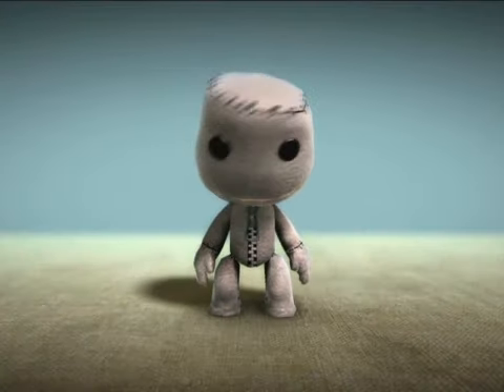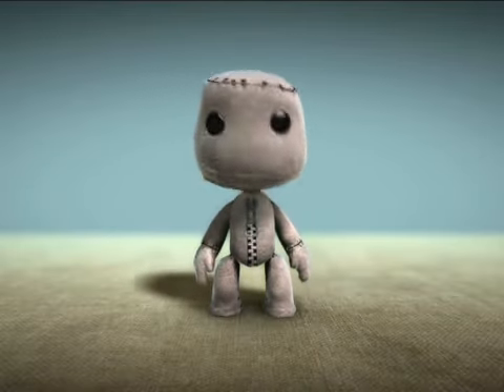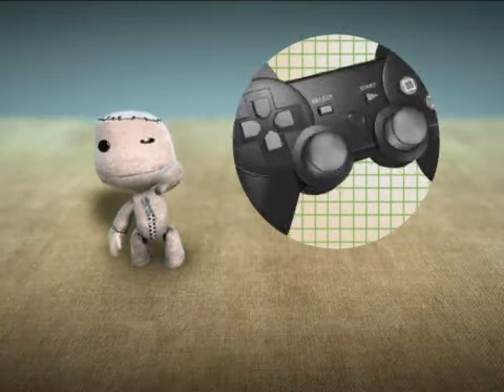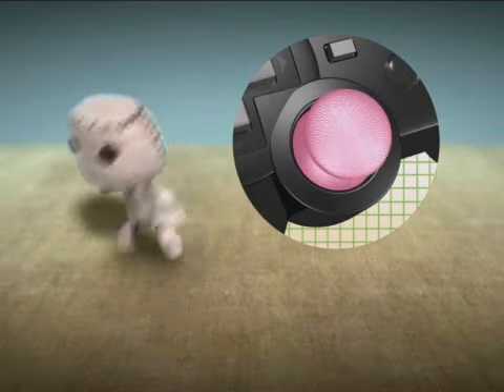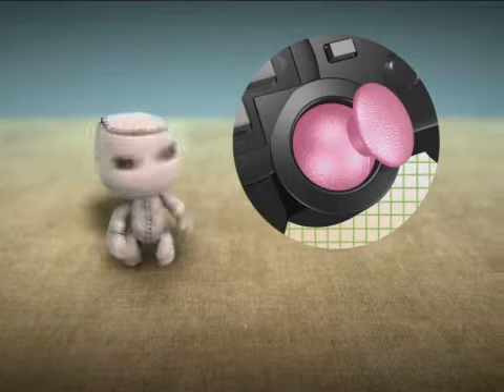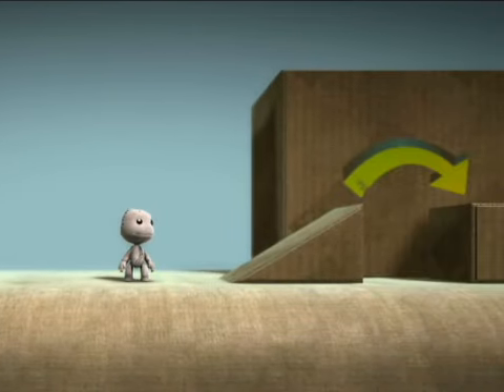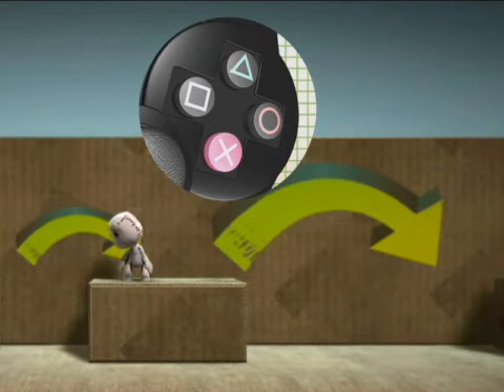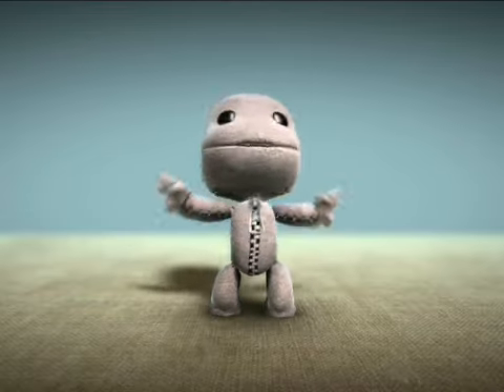Controls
Get moving!  Learn how to walk, run and jump your way through LittleBigPlanet.